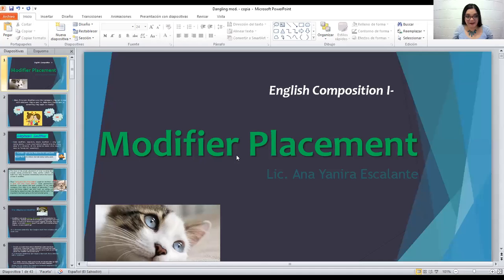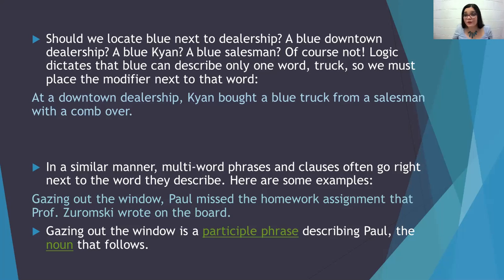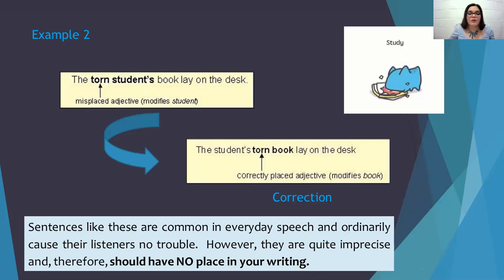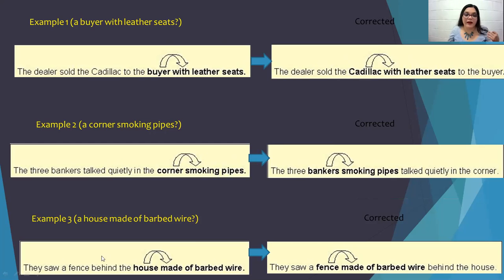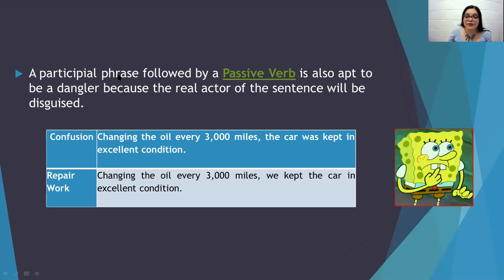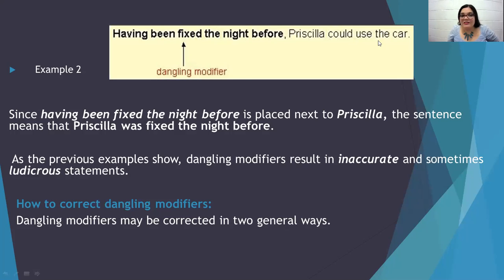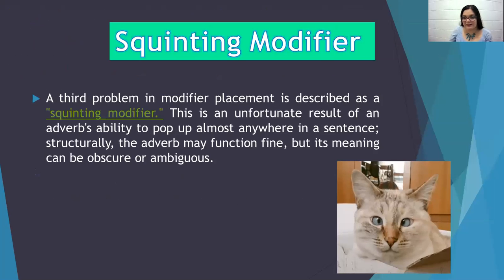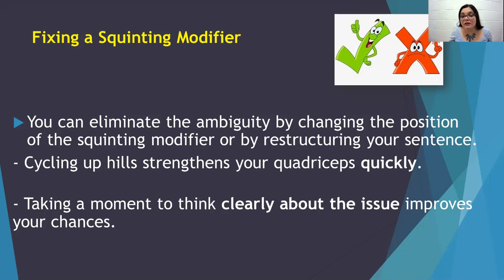MODIFIER PLACEMENT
Hello, folks!
A video on Modifier Placement is coming! I hope you find it handy!